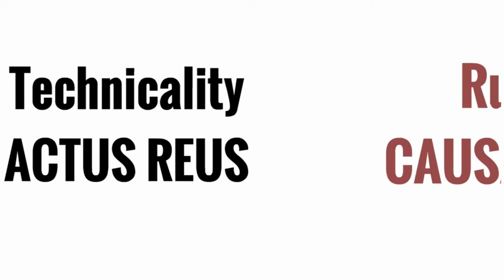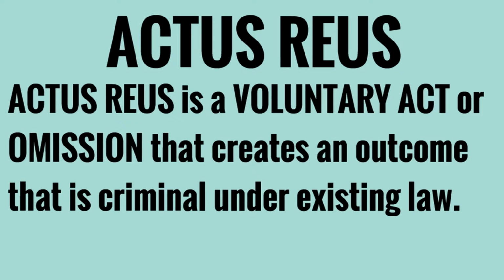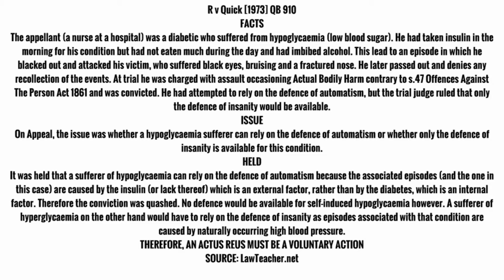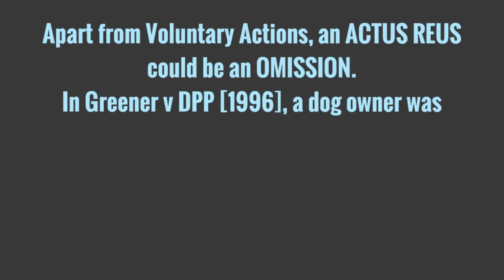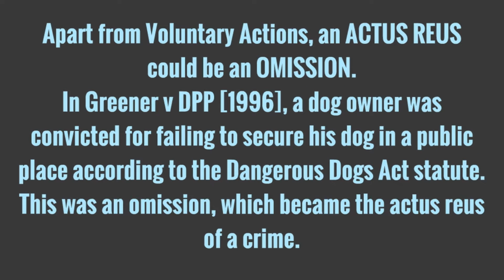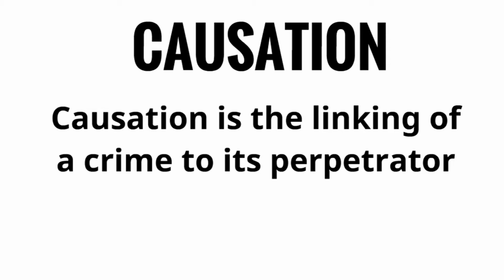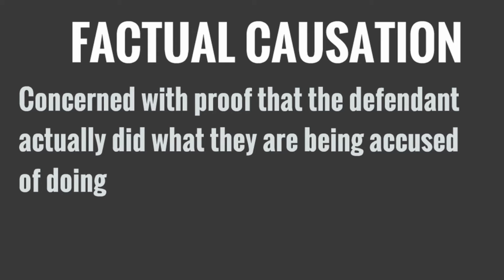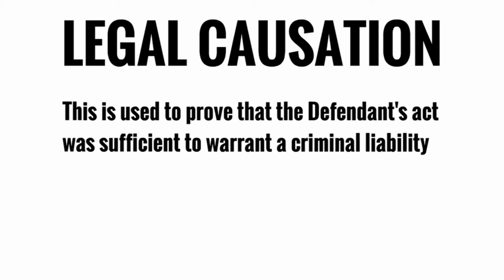Basic Elements of Crime (Actus Reus and Causation) -Glensinos School of Law